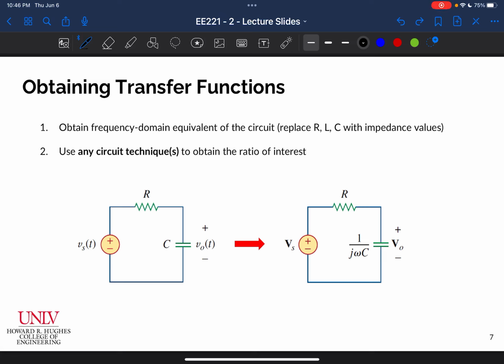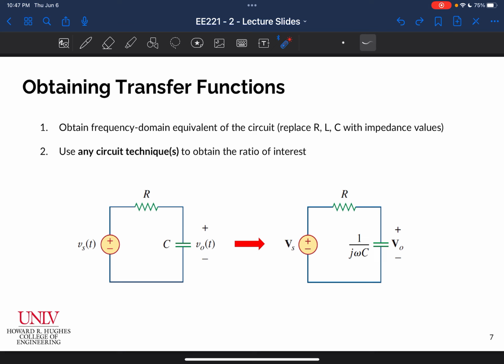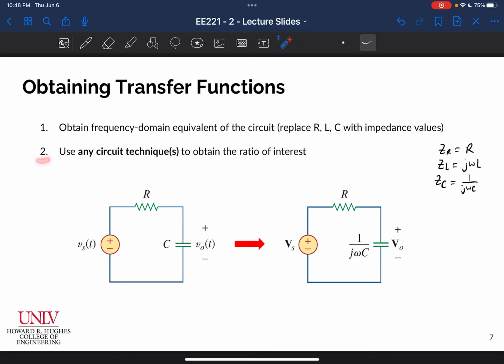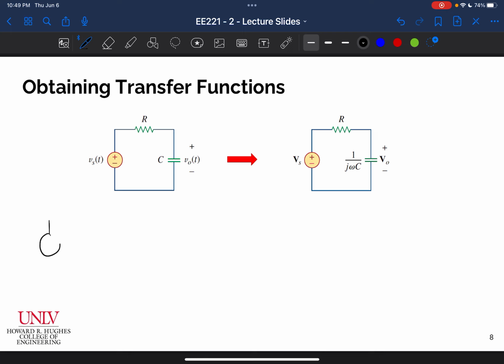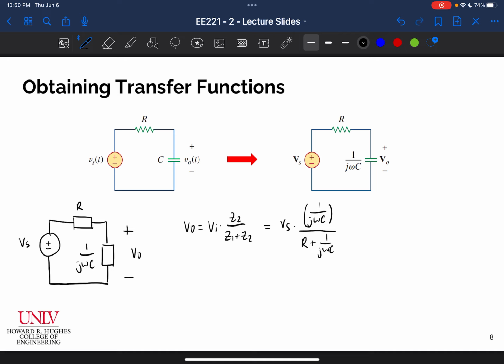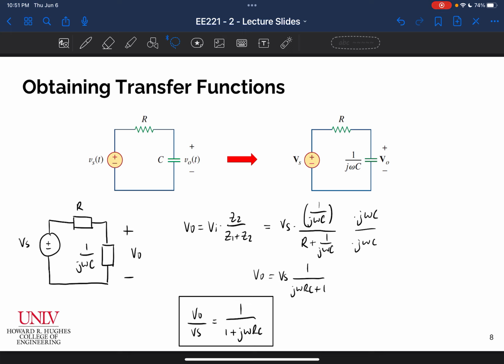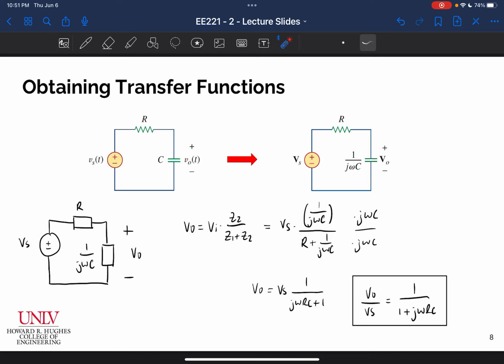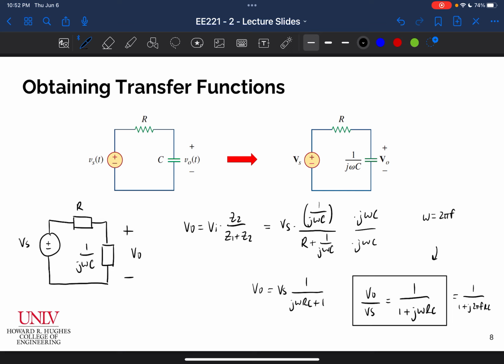2.4 - Transfer Function for an RC Circuit